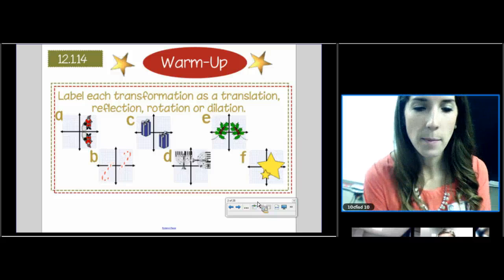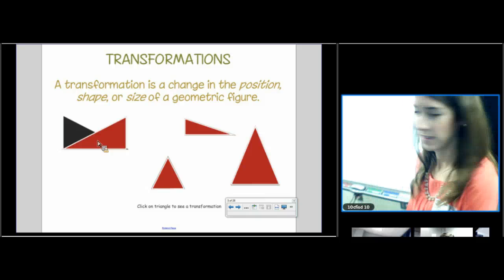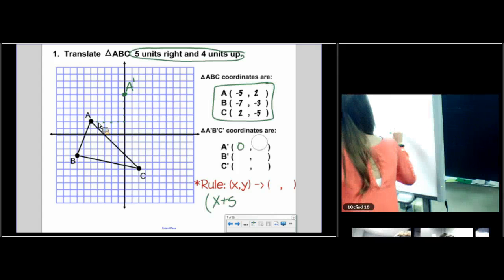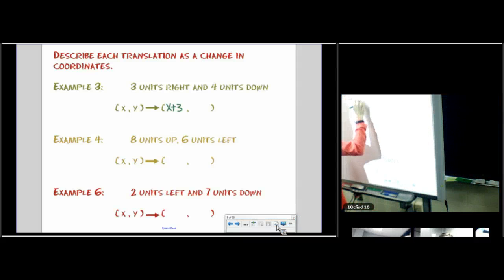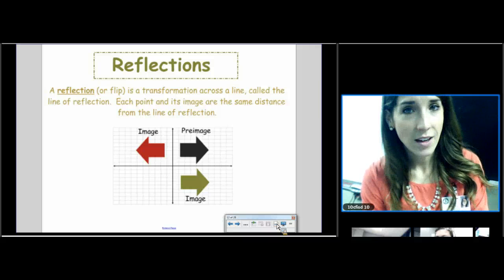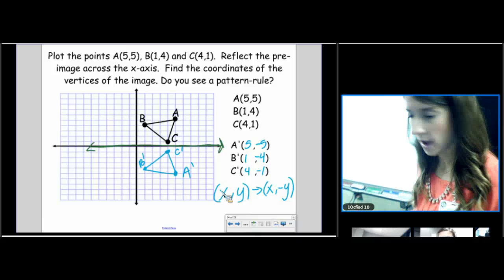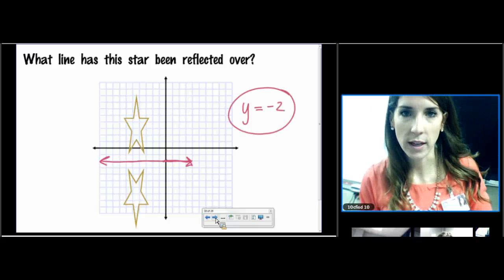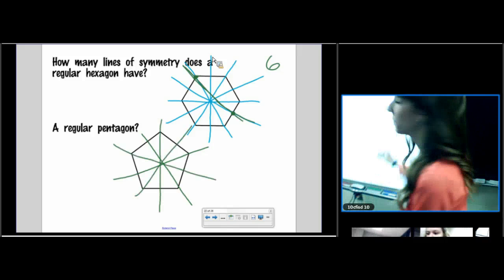5 Translations/Reflections K 2014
5 Translations/Reflections K 2014